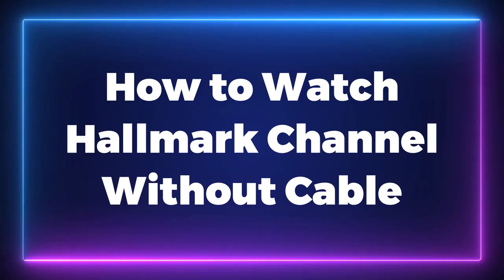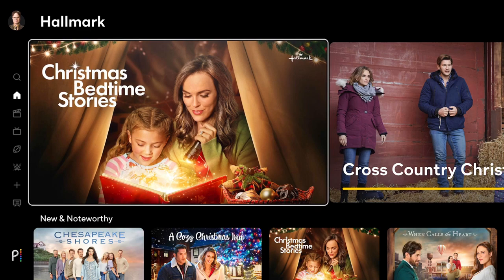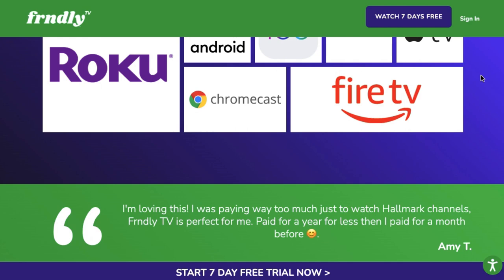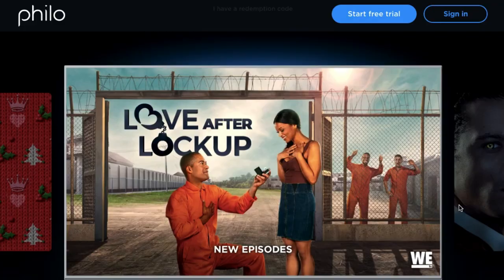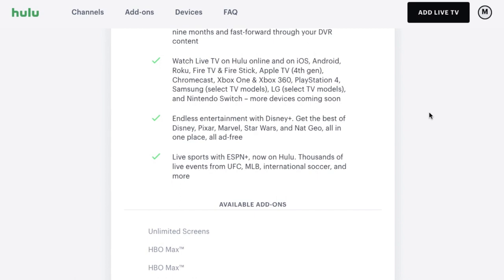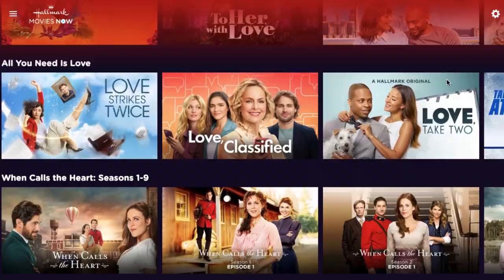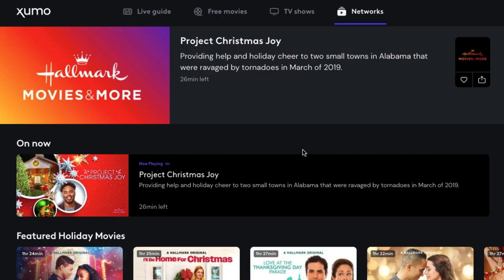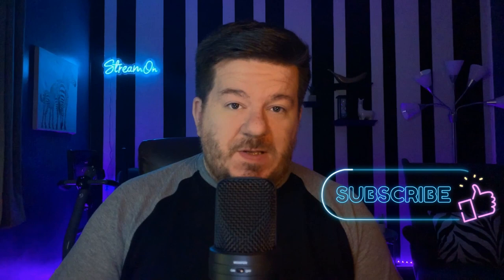How to Stream Hallmark Channel Without Cable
There are more ways than ever to get the Hallmark Channel without cable than ever before- and you don't have to break your budget either! This video covers everything you need to know about Hallmark Channel, Hallmark Movies & More, and Hallmark Movies Now.

📝 Chapter Times 📝
Intro: 00:14
Peacock: 00:35
Frndly TV: 01:29
Other Live TV Streaming Services: 02:17
Hallmark Movies Now: 03:43
Hallmark Movies & More: 04:31
Let's stay in touch!
Shall I Stream It is viewer-supported and provides honest reviews.

Matt, host of "Shall I Stream It?"